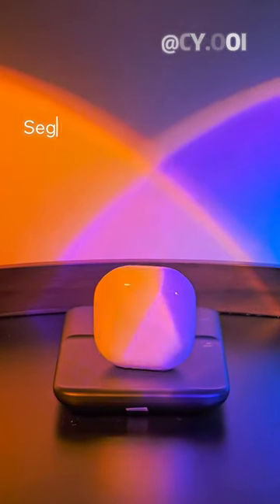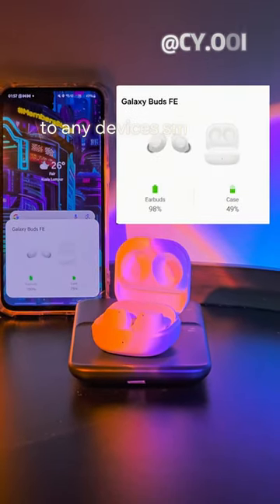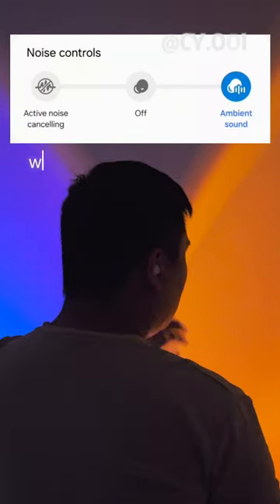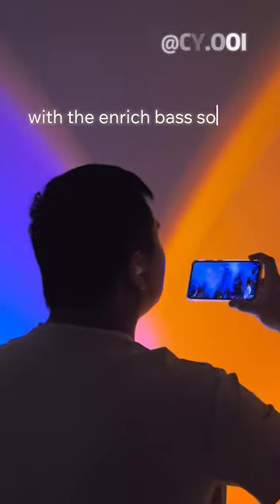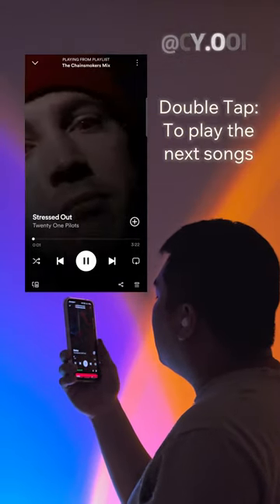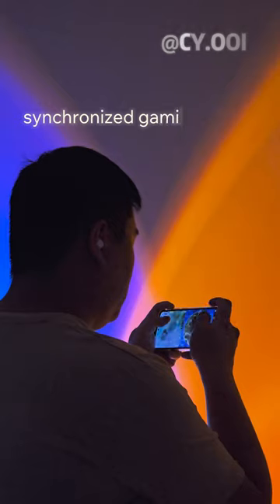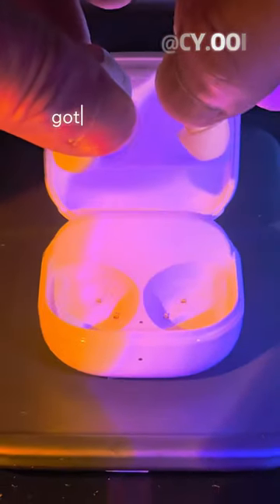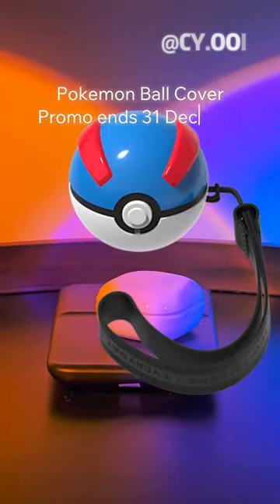Best value for your money - Galaxy Buds FE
✔️ Segment best sound quality for the earbuds budget below RM400 (included complimentary pokemon case promo ends 31 Dec 2023 while stock last)

🚨 Excellent listening experience for everyone
✔️ Enriched bass sound has the stronger bass performance for a richer sound experience.
✔️ Superior Active Noice Cancelling (ANC) enables you to focus on the sounds you want and enjoy seamless everyday interactions.
✔️ Clear ambient sound to hear your surroundings without removing the GalaxyBudsFE

🚨Premium sound quality not only for listening also for speaking
✔️ 3 optimized mics - 2 outer mic focus what you are saying via beamforming and 1 inner mic filters out external noise
✔️ Robust call quality is the lastest technology to enjoy flawless call

🚨Super long battery and usage time
✔️ playtime up to 8.5hrs or 30hrs with case charging
✔️ talktime up to 4hrs or 14hrs with case charging

🚨 Comfortable & Secure Fit
✔️ Easy Grip & Touch enhanced ease of use, adjusting and controlling earbuds easier and quicker
✔️ Grip clearly seperate from the touch area can reduce mistouch area

🚨 The "Wings" ergonomic design is back🎉
✔️ Inspired by the tested ergonomic designs of GalaxyBuds, the earbuds adjust to the wearer's ears for optimal werability

🚨 Galaxy Ecosystem
✔️ Seamless connectivity with easy pairings allows you connect to any devices easily and intuitively